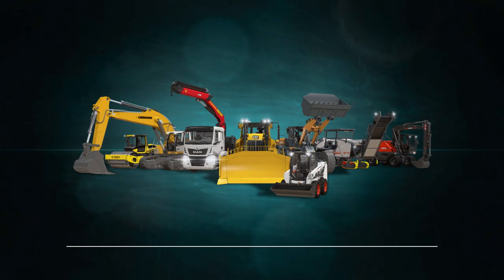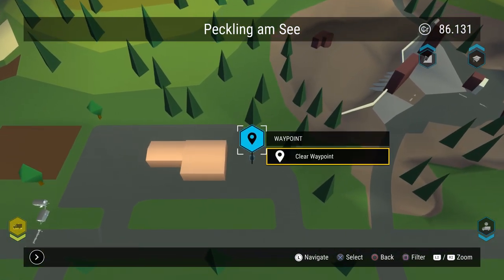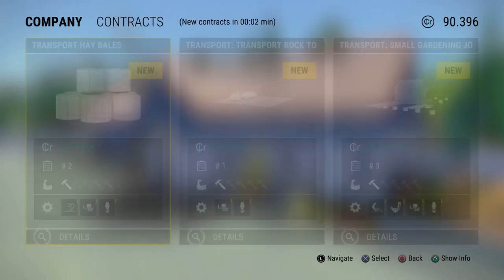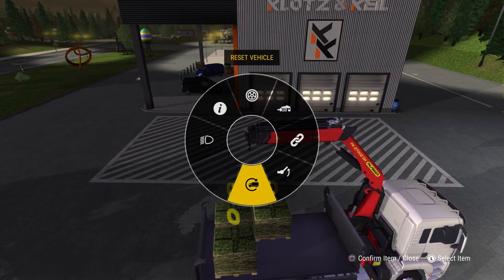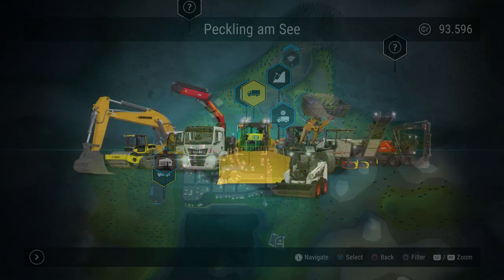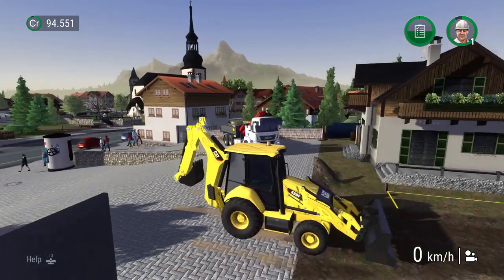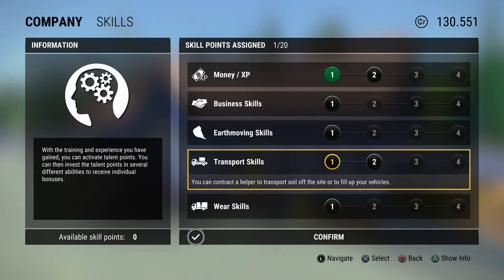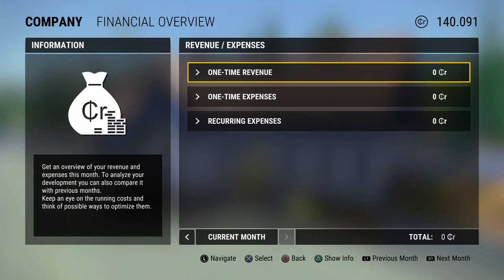Let's Play Construction Simulator 3 Console Edition | PS4 Pro Gameplay Ep. 2 Our First Job (P+J)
Join Praetorian & Jynx in their playthrough of Construction Simulator 3 - Console Edition on the PS4 Pro.

In part 2 we finish the tutorial after learning how to use the forklift and about the building merchant.  We then start our first real job, which is a small gardening job.

You can purchase the game on the Playstation store (I'll add the link below once the game is released)
It's also available on Xbox One & PC

Ashley N.M. Hyatt, Keegan Brady, Timothy Sumrall, Kyle Pope, PGDK, Starkhoof, Mike Kirkpatrick, Malgrave, John Robinson, Chris Empey, & Kaitlin O'doneld

P+J | Praetorian HiJynx | Let's Play | HD gameplay | playthrough walkthrough | funny couple gaming | Construction Sim 3